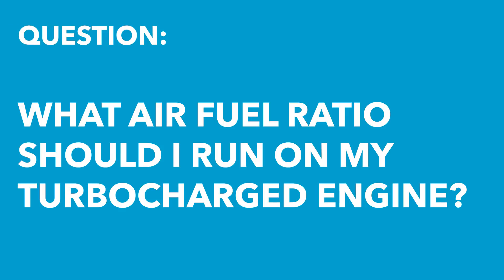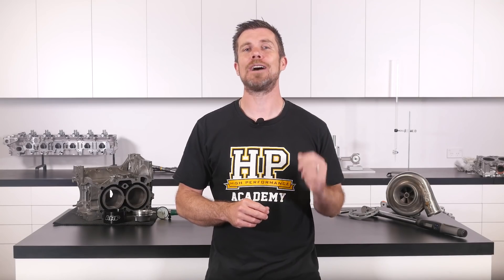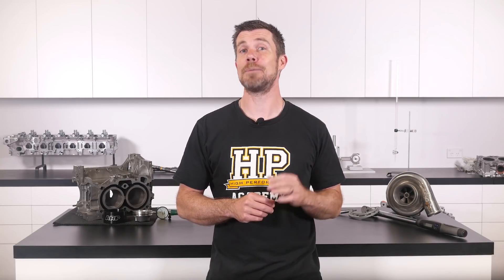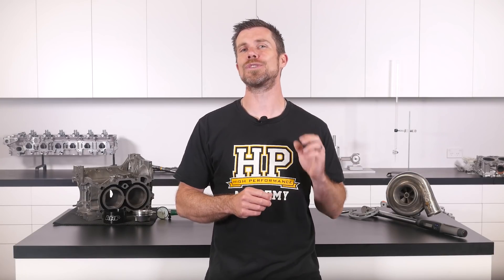[HPA Q&A] What AFR for my Turbocharged Engine? | EFI Tuning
Come along to our next free lesson to learn more about EFI tuning and then have your own questions answered LIVE